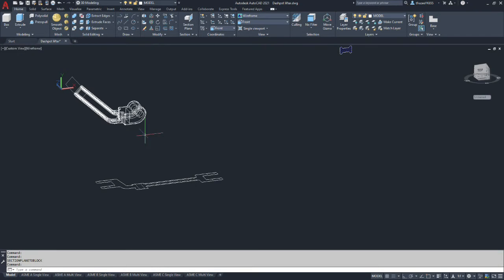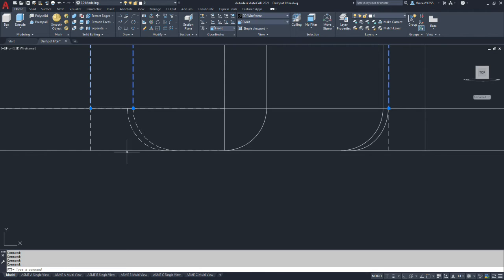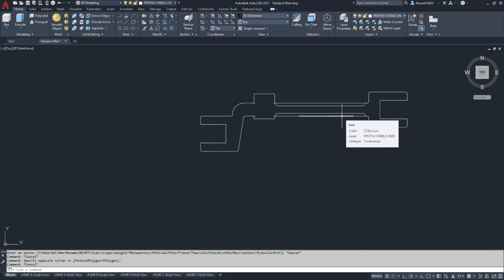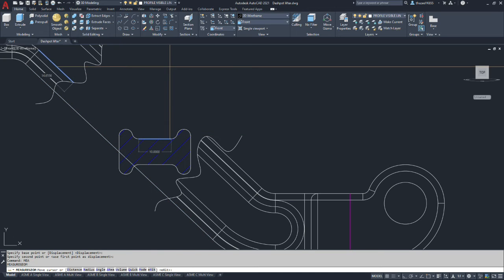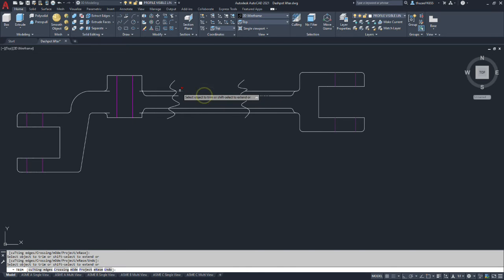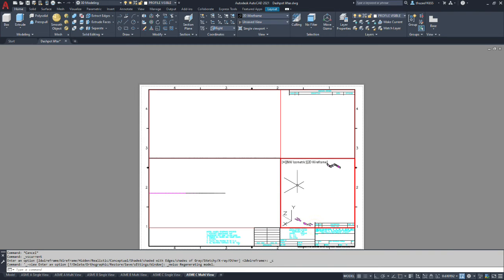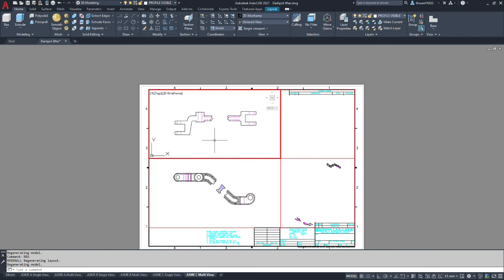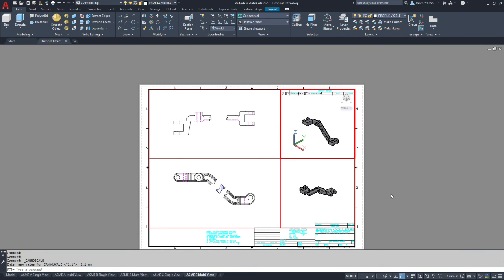Dash Pot Lifter Drawing Tutorial Part 4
This is the final video  in a four part series to develop the model and drawing of the DASH POT LIFTER part.  This part focuses on view creation and layout.